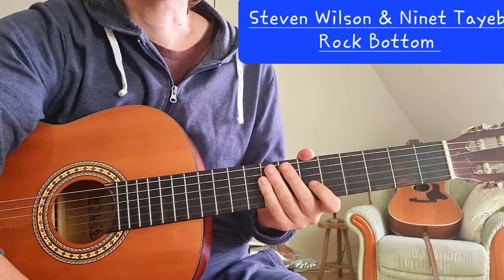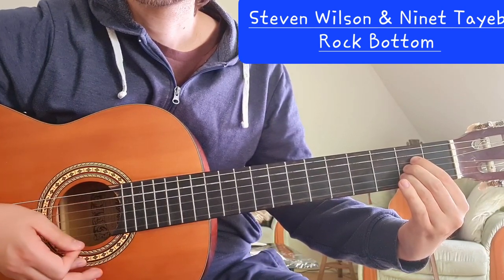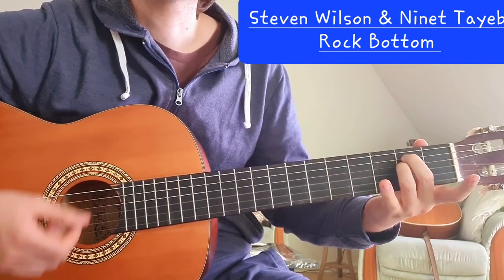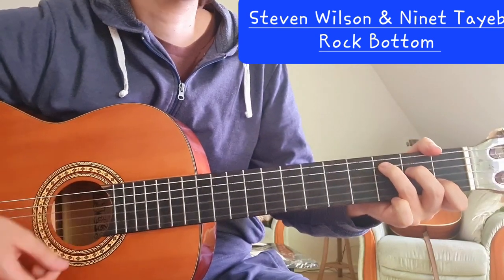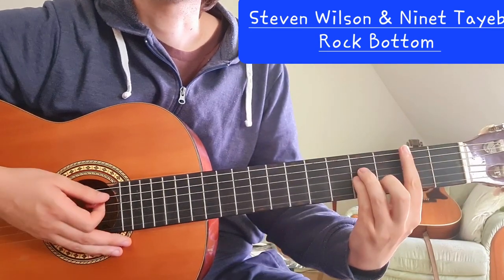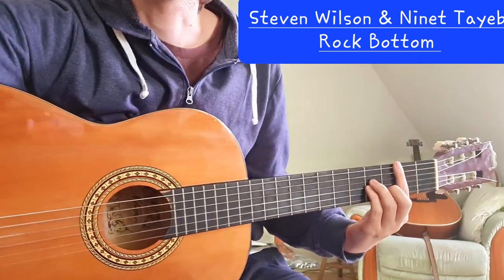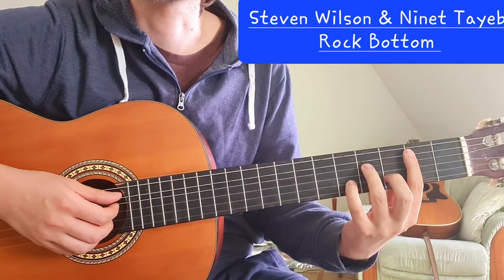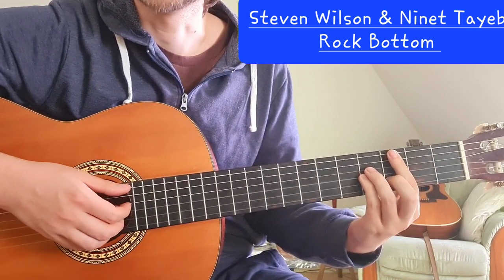Steven Wilson & Ninet Tayeb - Rock Bottom